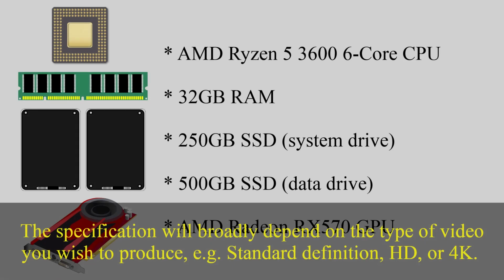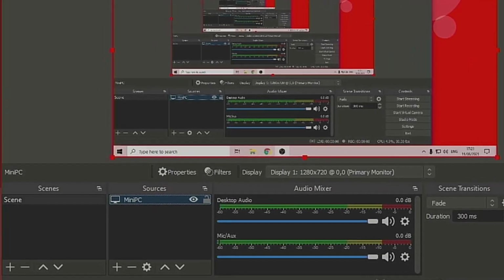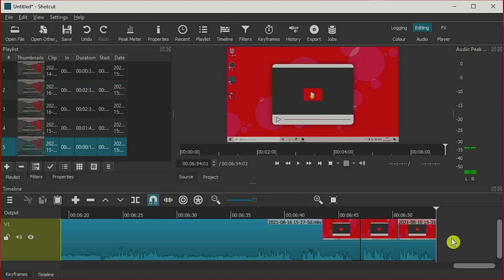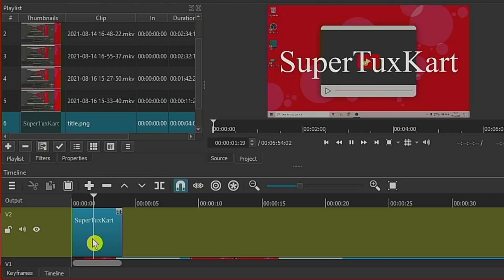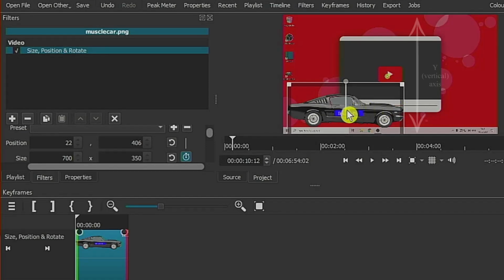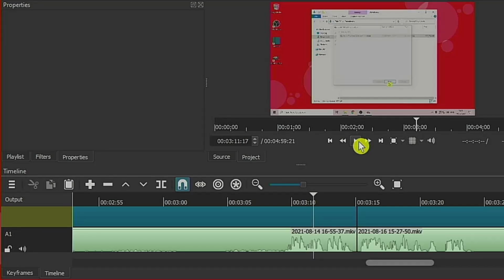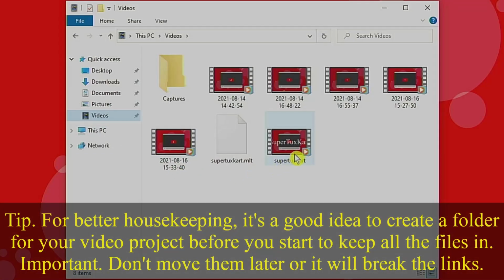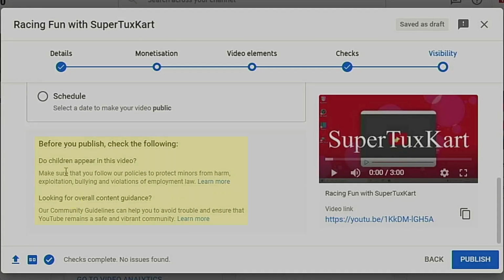Create a video for... YouTube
00:00 Intro
00:41 Hardware
02:54 This Video's Setup
03:20 Downloading the Software
04:42 Installing the Software
06:36 OBS (Open Broadcaster Software) Studio
10:19 Planning
10:43 Back to OBS Studio... (recording the first section)
11:20 Recording the next section...
12:02 Here we go again... (recording the third section)
12:41 Recording the fun part...
14:11 Recording the ending...
14:26 The Recordings
14:38 Editing With Shotcut
18:12 Saving a Project
18:51 Separating Audio From Video
19:34 Video Fade-in
20:23 Adding Text
20:57 Creating Text in GIMP
23:04 Layers
23:53 Aligning Text
24:33 Saving/Exporting an Image
25:36 Inserting Text into Shotcut
28:01 Adjusting Clip Length
28:35 Save Regularly
28:53 Adding Movement
39:09 Cutting Video
41:27 Transition
43:14 Zooming
45:14 Video Speed
50:39 Timeline View
51:03 Exporting the Video
52:29 The Final Video
55:34 Publishing on YouTube

Are you looking to get started in content creation, or perhaps you'd simply like to learn how to produce a video? While this tutorial is geared towards creating a YouTube video, many of the steps covered could equally be used to make a video for any purpose.

We'll start by considering the necessary hardware, then look at downloading and installing three free and open source programs that will enable not only the recording process, but the editing and final production as well.

The method covered forms the basis of what makes up the content on this Byte My Pi YouTube channel and, if you're not already familiar with them, will introduce you to the Open Broadcaster Software (OBS) Studio, the GNU Image Manipulation Program (GIMP), and the Shotcut video editor.

Lastly, we'll look at uploading the short presentation created during this video and discover how to publish it on YouTube. After following along, you should be familiar with the basics of each of the applications and be ready to start creating your very own content.

Additional credits:

for the following fonts
ians font made by welchim
Rochester made by Font Diner
Team Spirit NF made by Nick Curtis